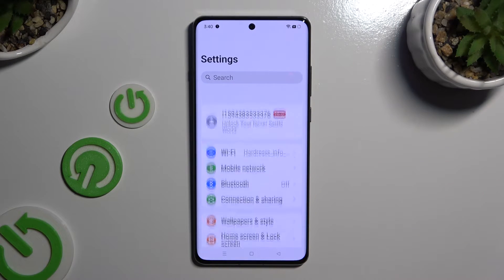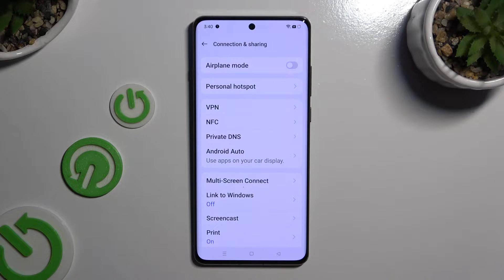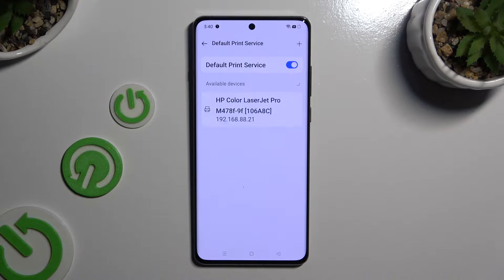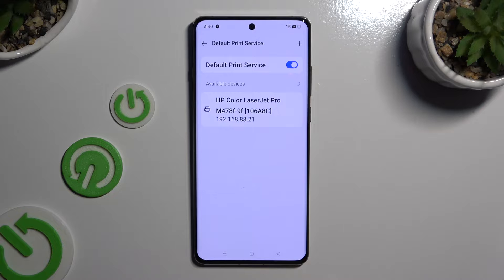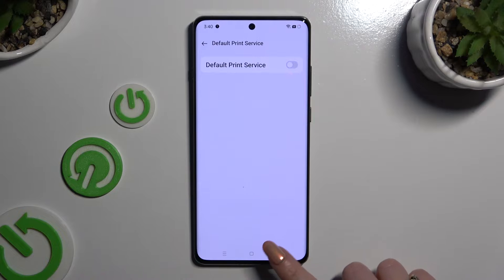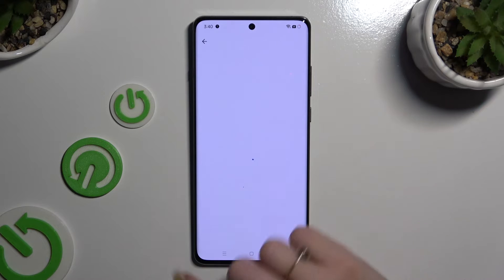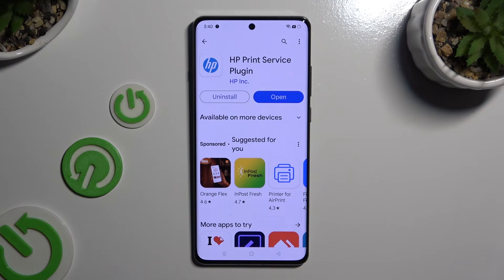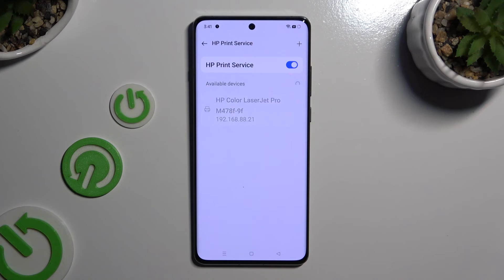How To Connect Printer With ONEPLUS 12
Learn how to connect a printer to your OnePlus 12 device with this comprehensive tutorial. Whether you need to print documents, photos, or other files directly from your phone, this guide will walk you through the steps to establish a connection and start printing effortlessly.

What are the available methods for connecting a printer to the OnePlus 12?
Can users connect to both wireless and wired printers with the OnePlus 12?
What types of printers are compatible with the OnePlus 12?
Where can users find printer connectivity settings on their OnePlus 12 device?
Are there any specific apps or software required to connect to a printer with the OnePlus 12?
How does the OnePlus 12 detect and identify available printers for connection?